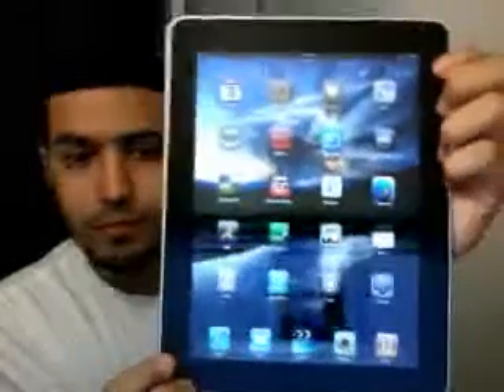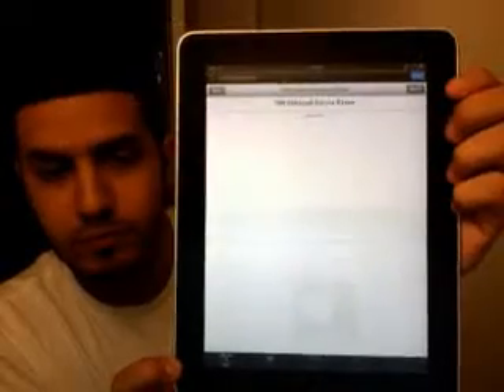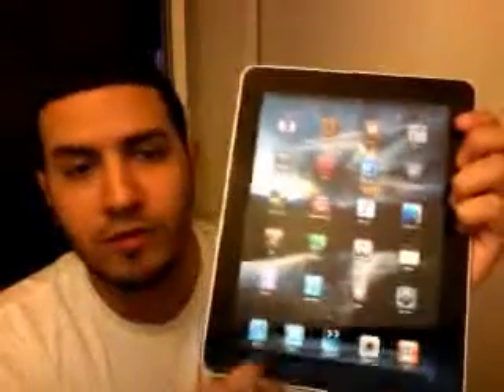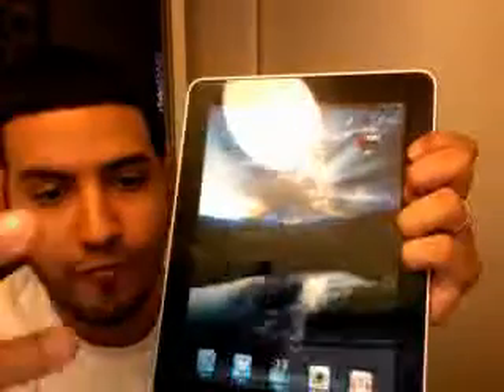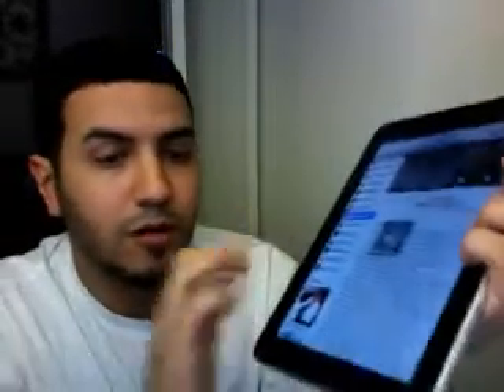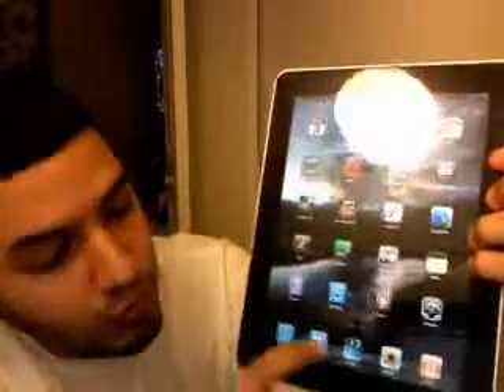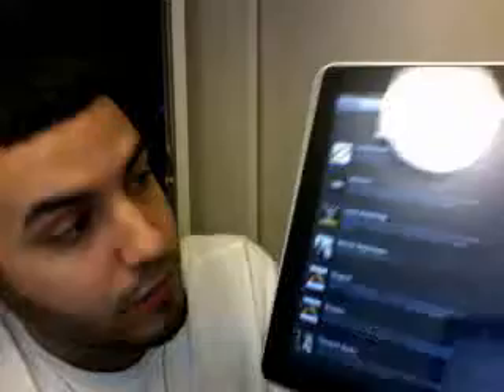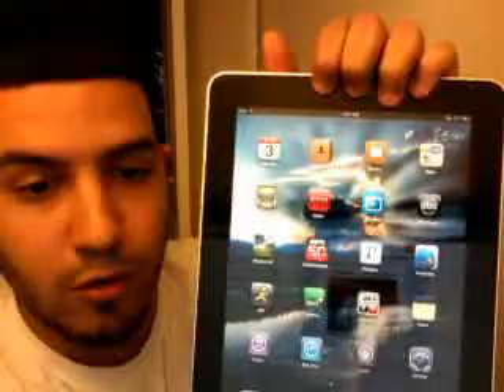Spirit Jailbreak Demo for iPad and iPhone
Finally a jailbreak for ipad and iphone 3gs with 3.1.3. Definitely worth the 10 seconds it took me to jailbreak my ipad. Will have my iphone 3gs back later tonight and will jailbreak it as well. Enjoy and head over to spiritjb.com to download the software!